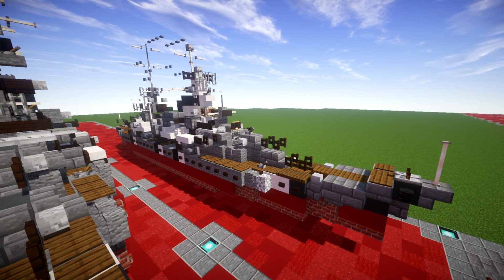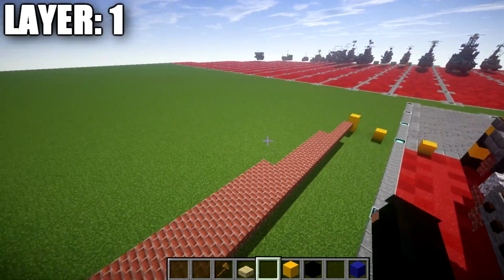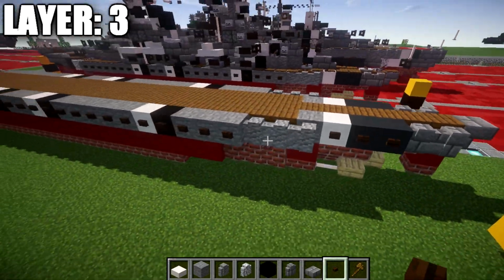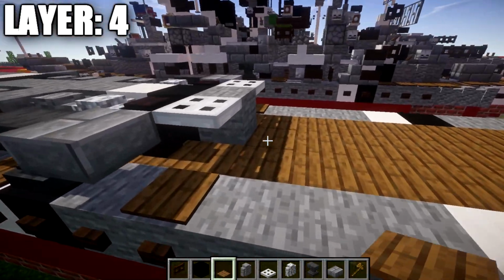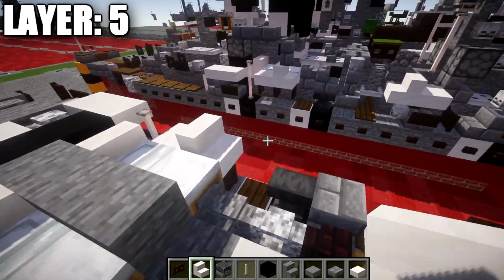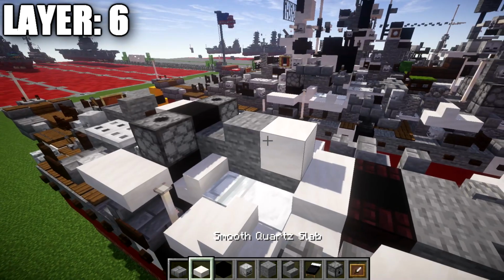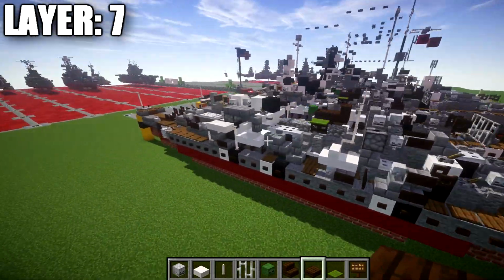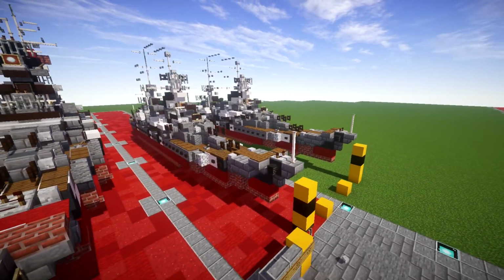Minecraft Bath Tub Builds: WW2 KMS Prinz Eugen | Admiral Hipper-Class Heavy Cruiser Tutorial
HELLO LADIES AND GENTLEMEN! Welcome back to another Minecraft tutorial. Today we will be building KMS Prinz Eugen Admiral Hipper-Class. Enjoy the tutorial!

►Introduction: (0:00)
►Layer 1: (4:47)
►Layer 2: (7:26)
►Layer 3: (8:56)
►Layer 4: (11:44)
►Layer 5: (18:40)
►Layer 6: (24:03)
►Layer 7: (28:03)
►Layer 8-14: (30:33)
►Outro: (34:50)

CURRENT SUPPORTERS:
-Zackary Schejbal
-Assassin's Creed
-TrenchFighter8
-DerekFrostWestbrook
-Fernand Weinchter
-BrickBros2016
-ZPro Warfare
-Koya

TEXTURE AND SHADERS PACKS:
►Texture Pack: Minecraft Default Pack
►Shaders Pack: Continuum 1.3
►Game Version: 1.14.4